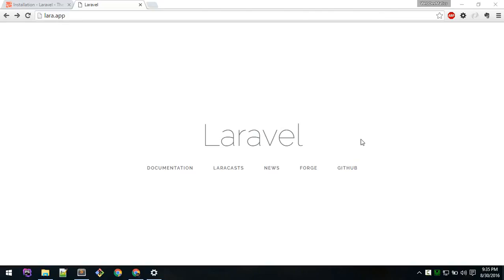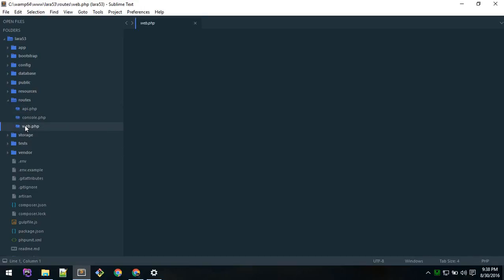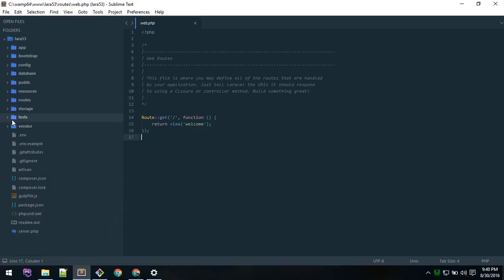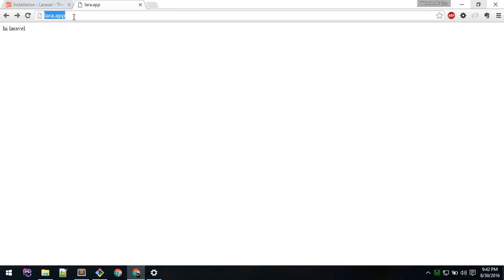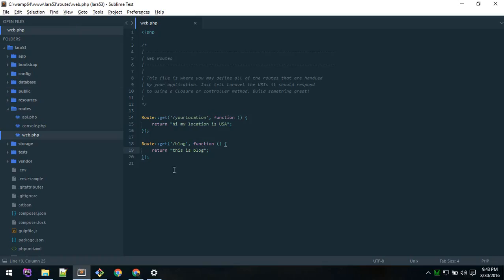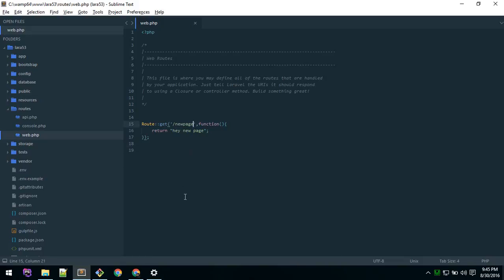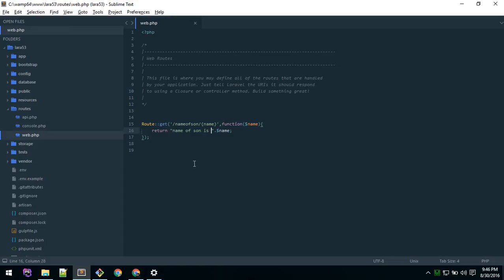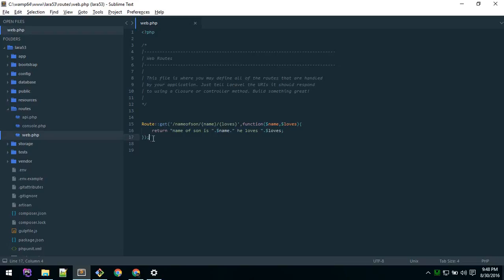Laravel 5.3 Routing Basics for Beginners